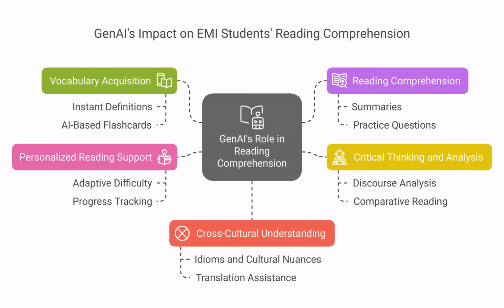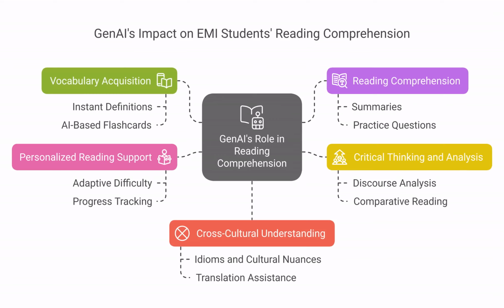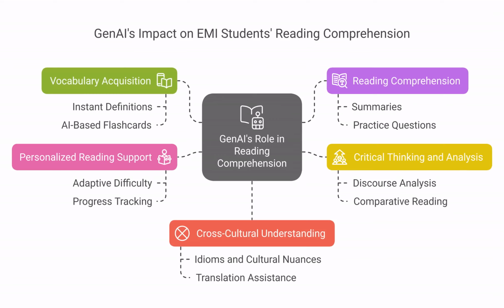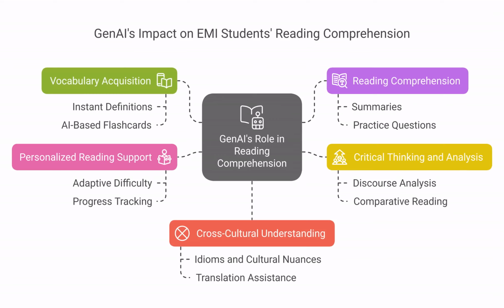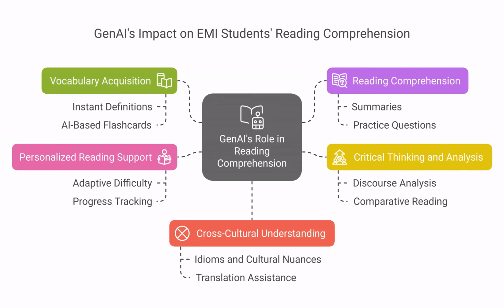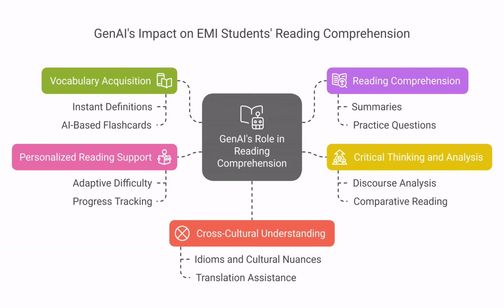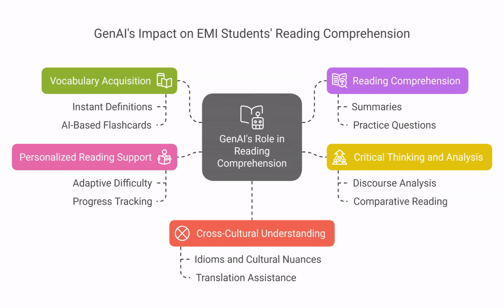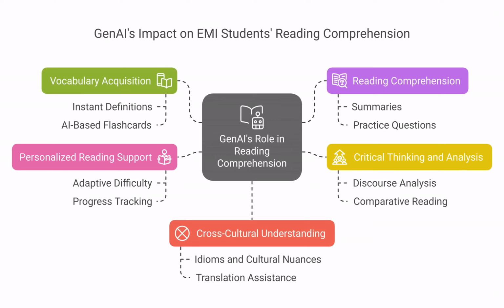EP13 - 工欲善其事(Reading), 必先利其器(GenAI)! GenAI for Enhanced EMI Reading Skills (Prof. Shihmin Lo, NCNU)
生成式人工智慧（GenAI）透過在閱讀過程的各個階段提供個人化且隨時可用的支援，從根本上改變了英語作為教學媒介（EMI）學生的 閱讀理解 過程。

首先，GenAI 顯著增強詞彙習得。像 ChatGPT 這類工具可以為學術文本中遇到的生詞提供即時定義、上下文用法、同義詞，甚至視覺解釋。此外，基於 AI 的單字卡應用程式可以根據學生的閱讀習慣個人化詞彙學習，調整難度並重新複習較弱的詞彙。這種即時性和個人化使詞彙學習更有效率且能夠針對個人需求量身定制。

其次，GenAI 大幅提升閱讀理解。它可以生成簡潔的摘要或用更簡單的語言重寫段落，幫助掌握核心內容並減少挫折感。學生可以將複雜的學術文章輸入 GenAI 工具，獲得一段式摘要、帶有重點標示的簡化解釋，以及用更簡單語言改寫的版本。此外，AI 可以生成用於理解、推理和批判分析的練習問題，讓學生測試自己的理解程度。互動式 AI 聊天機器人甚至可以與學生討論段落，模擬對話以增強理解。

第三，GenAI 在 提升批判性思維和分析 方面發揮關鍵作用。學生可以使用 AI 分析話語，突顯文本中的修辭結構、論點強度和偏見。AI 還可以提供比較閱讀見解，建議某一主題的不同觀點，幫助學生發展批判性閱讀技能。

第四，GenAI 實現個人化和適應性閱讀支援。AI 可以根據學生的熟練程度調整文本的閱讀難度，隨著技能提升逐步增加複雜性。基於 AI 的閱讀平台還可以追蹤進度、推薦新材料，並提供互動測驗，使學習過程更具吸引力且更加個人化。

第五，GenAI 促進跨文化和上下文理解。它可以解釋非母語人士可能不熟悉的慣用語、歷史參考和文化細微差別。AI 還可以翻譯關鍵部分，說明英語與學生母語之間的結構和意義差異。

特別是對於 EMI 課程，GenAI 工具可以通過簡化句子、解釋專業術語和提供段落摘要來幫助學生理解專業內容。它們還可以生成與課程相關的 學科特定詞彙列表 和 常見句型結構。此外，GenAI 可以通過 模擬問答情境 來幫助學生為課堂互動做準備。像 ChatGPT、Google Gemini、Notion AI、Otter.ai 和 Microsoft Copilot 等工具可用於從英語材料生成 雙語筆記，這對非英語母語人士特別有益。

然而，資料來源也強調有效使用 GenAI 而 不過度依賴 的重要性，以確保學生提升自我效能感並維護學術道德。學生在使用 GenAI 時應設定明確目標，限制其使用，避免抄襲其輸出，並獨立反思自己的理解。